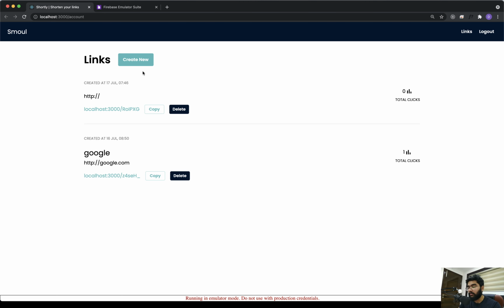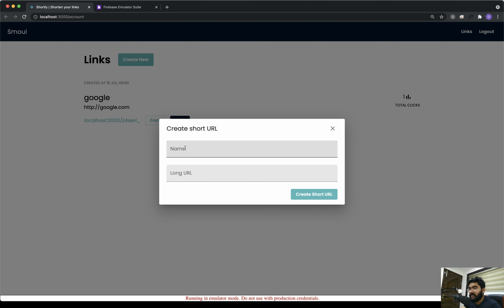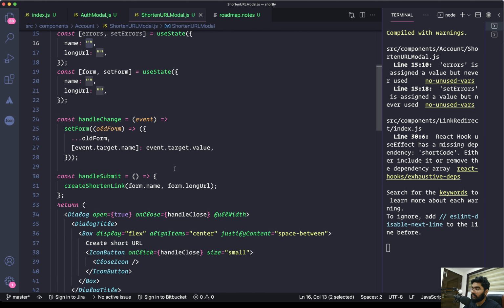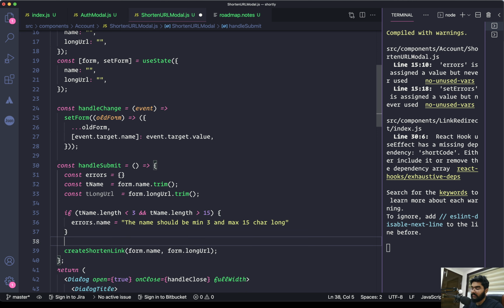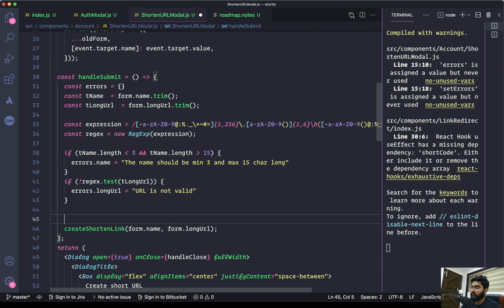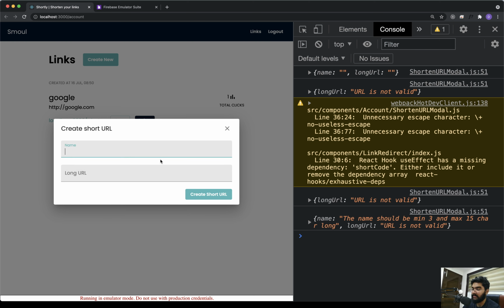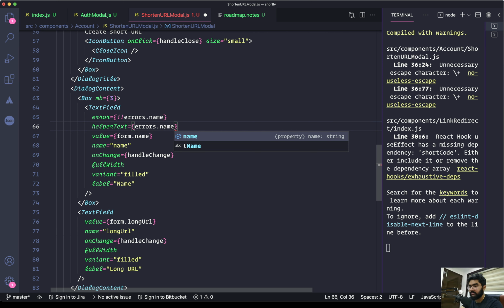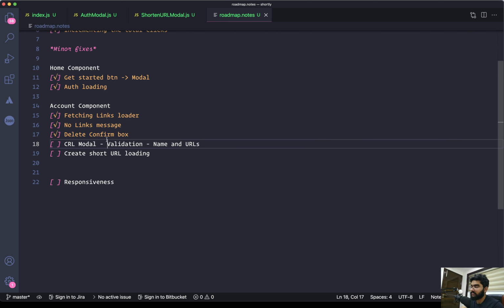Link Shortener React App - Part 41 | Bit.ly Clone (Firebase)